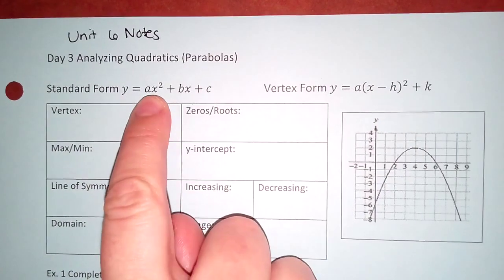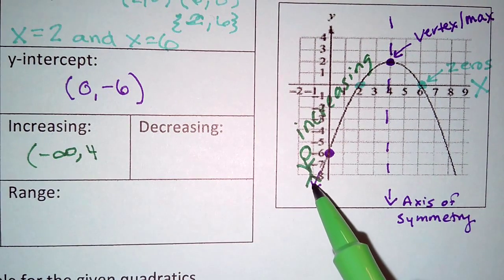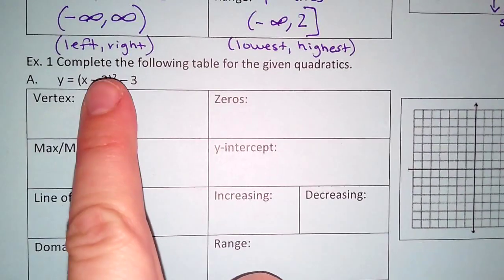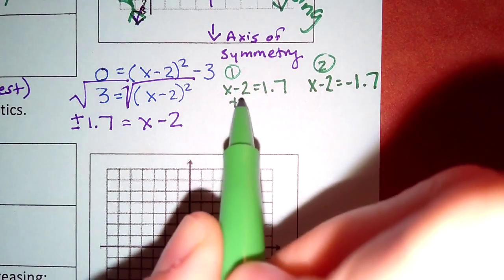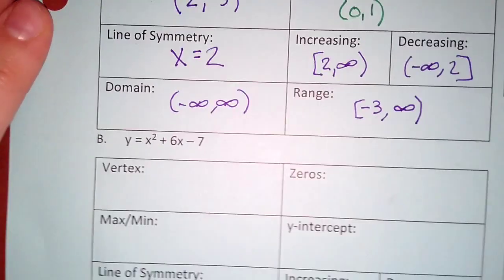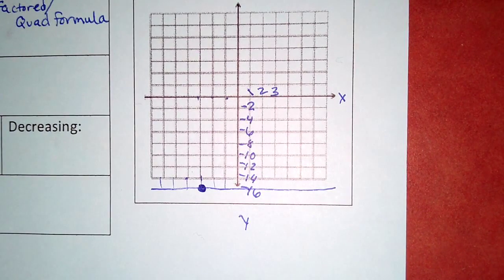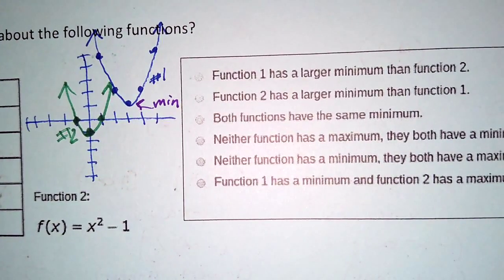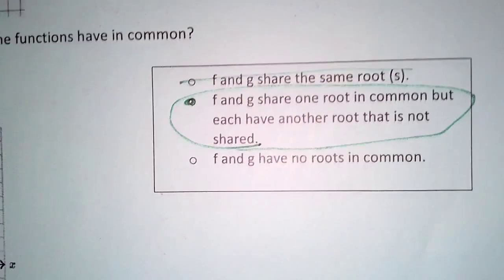Alg U6D3 analyzing quadratics